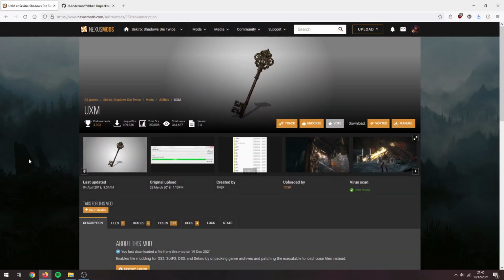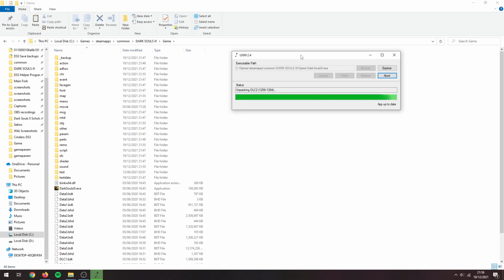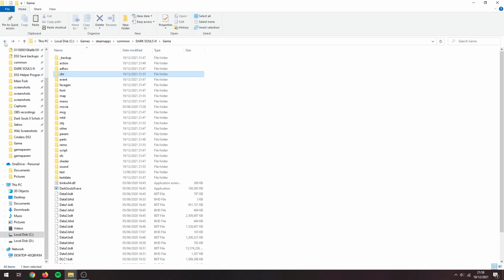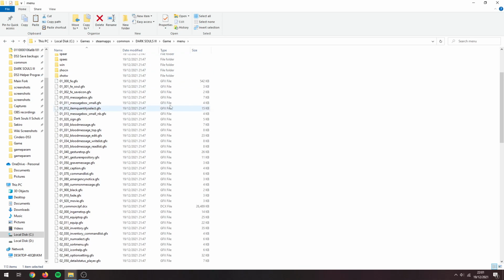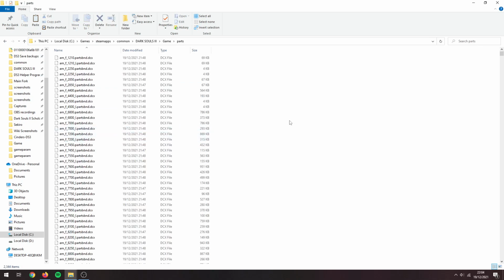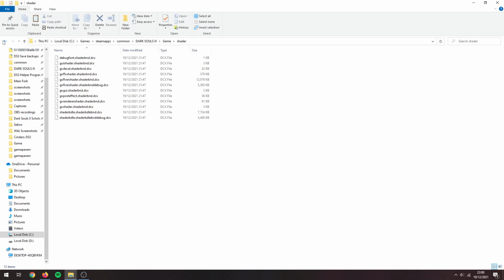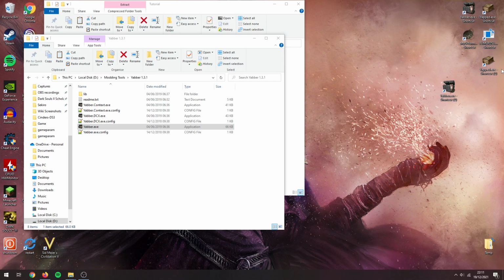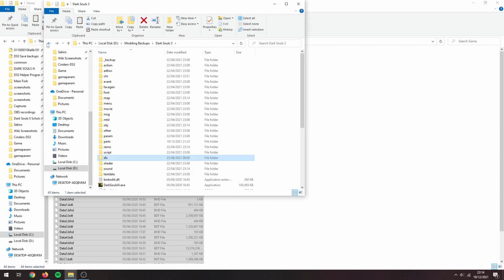Dark Souls 3 modding - basics of the basics - UXM and Yabber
First video in a series explaining some of the basics of Dark Souls 3 modding, today going over unpacking your game with UXM and then unpacking files from there with Yabber.